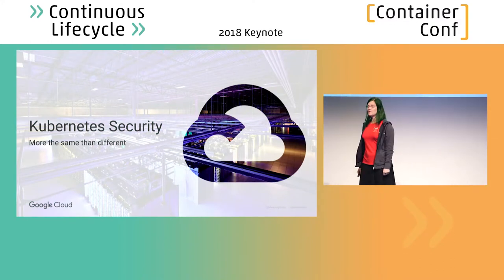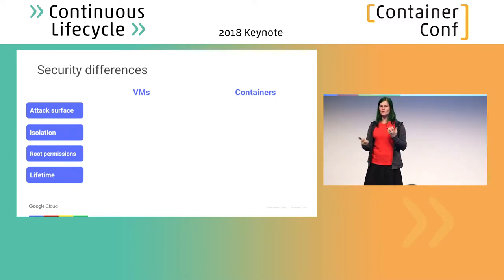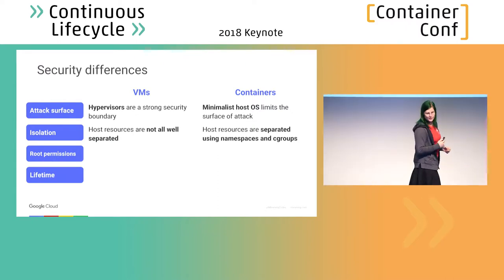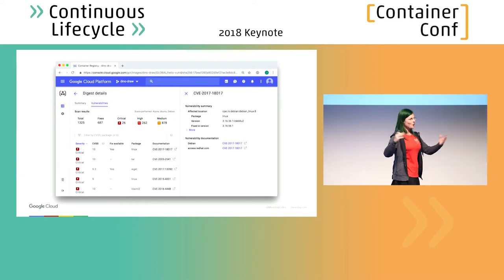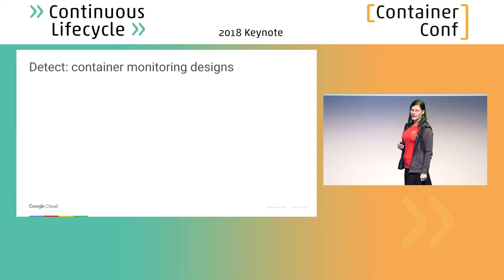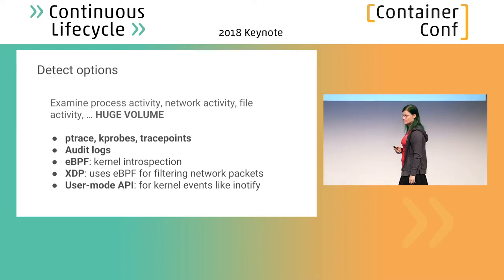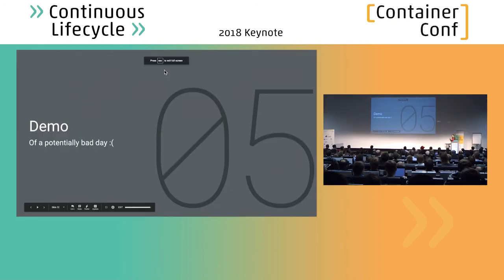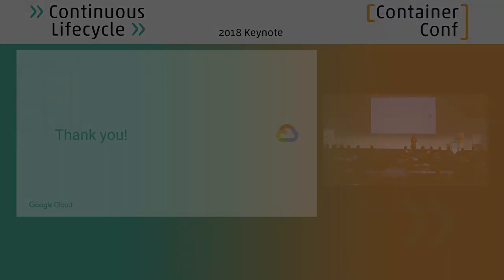Continuous Lifecycle 2018 – Keynote: Kubernetes Security – More the same than different (Jen Tong)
Please check for the next Continuous Lifecycle/ContainerConf

Containers and orchestration frameworks like Kubernetes are really cool. They make it easier than ever to programmatically manage our applications and infrastructure. They also bring a new set of security challenges with them.

In this talk Jen will guide you through common security concerns, and discuss how they change as you move to containers and Kubernetes. She’ll describe best practices to prevent and mitigate compromises. Then she'll demonstrate these techniques responding to a compromised container.